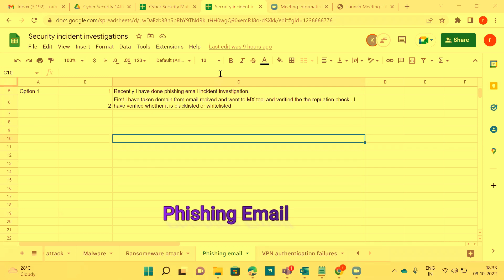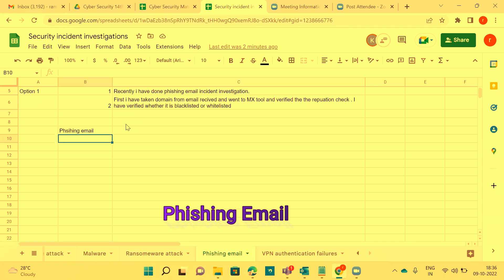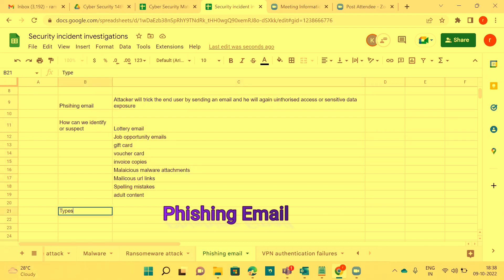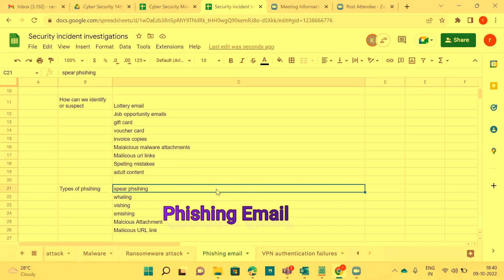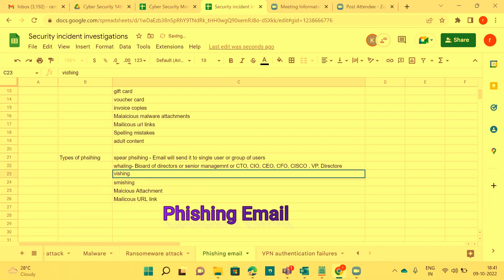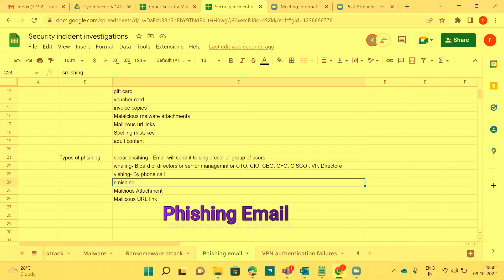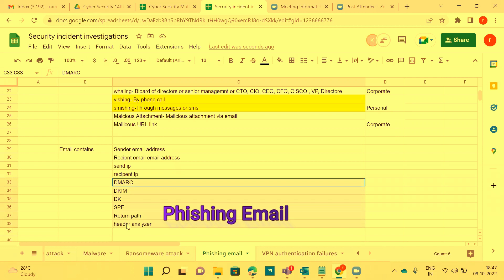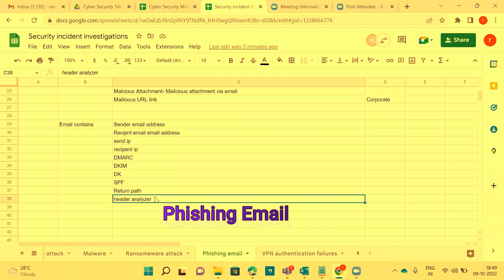Phishing email investigation Part -1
We are started a  new Institution named as "RK Technologies" in Hyderabad.
Location - #601, Naagasuri Plaza, Sathyam Theater Road, Ameerpet
HYDERABAD, TELANGANA 500038 - India

I am teaching the Cyber Security courses in Offline in Hyderabad.

Please contact through WhatsApp.
Rama Krishna - Founder
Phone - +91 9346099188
Sivaji Ganesh - Co-Ordinator
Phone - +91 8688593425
Mahesh - Co-Ordinator